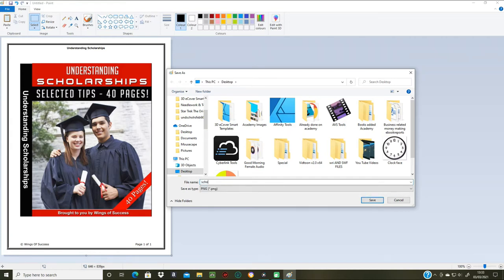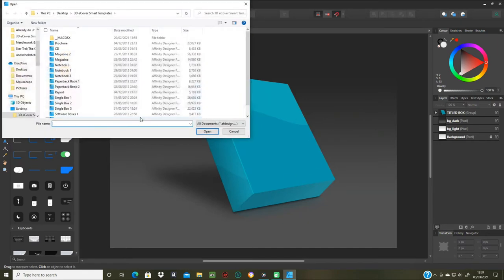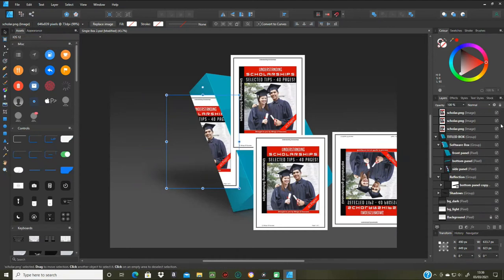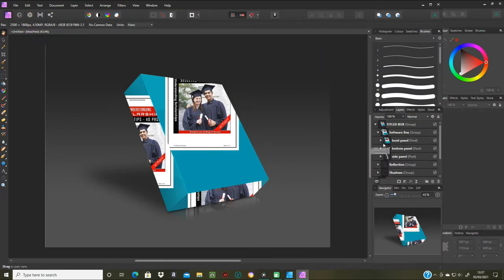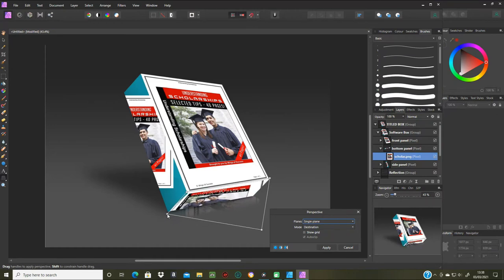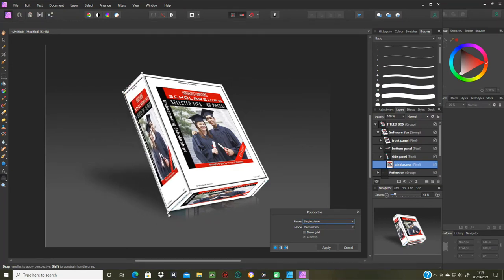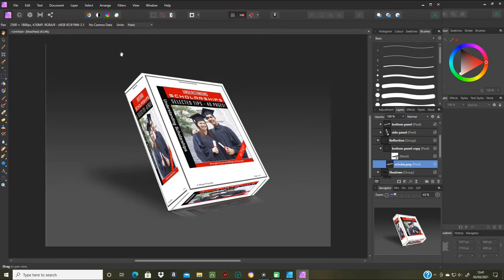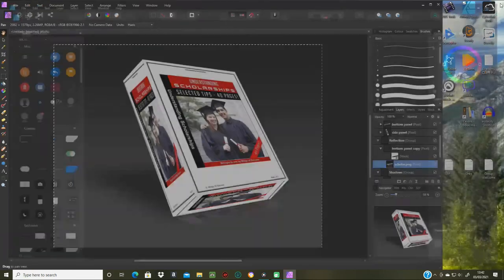How to use a 3D eCover using Affinity Designer & Photo.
This is a tutorial featuring two of the Affinity products Designer & Photo.